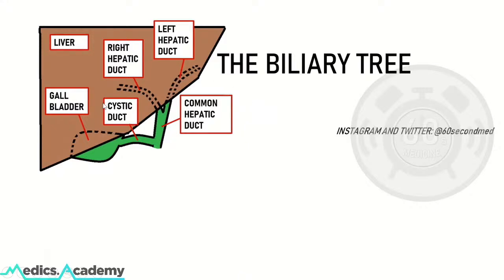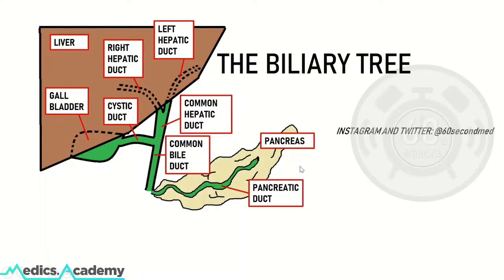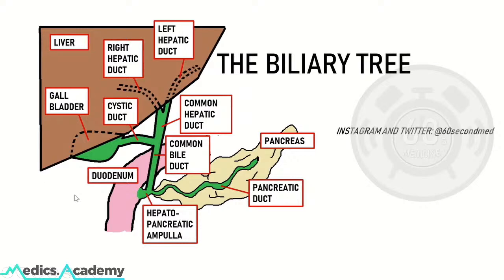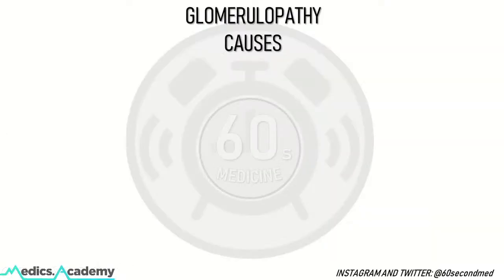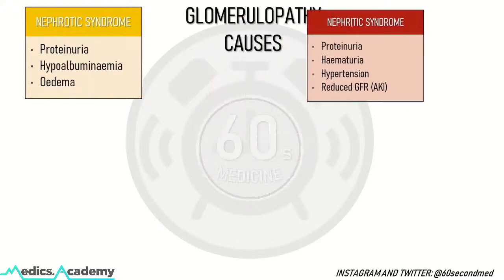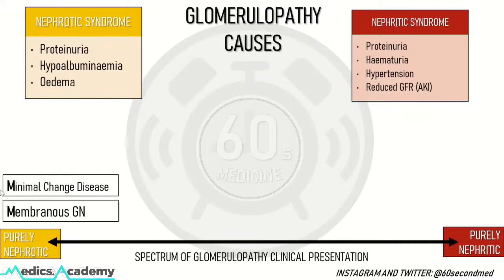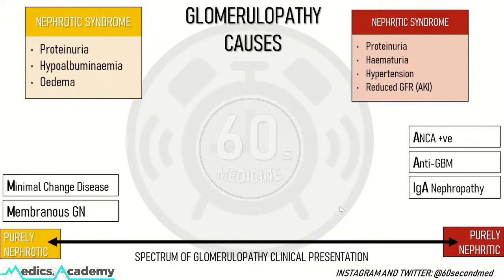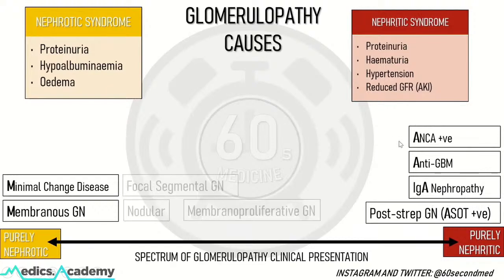S|Docs with Eamon episode 10: What is the Medics.Academy Fellowship?